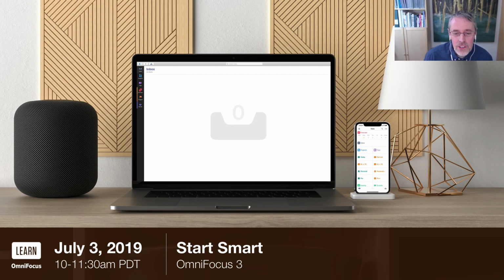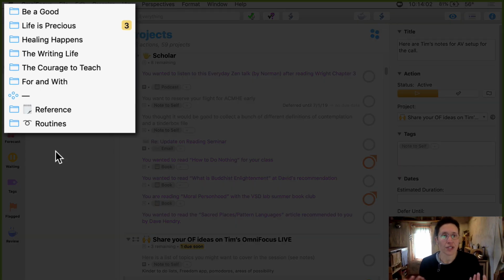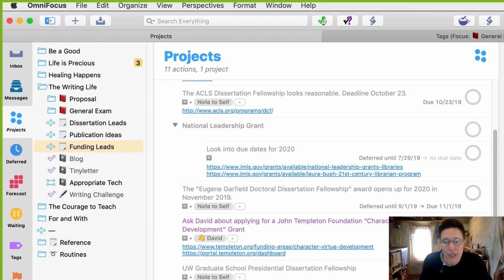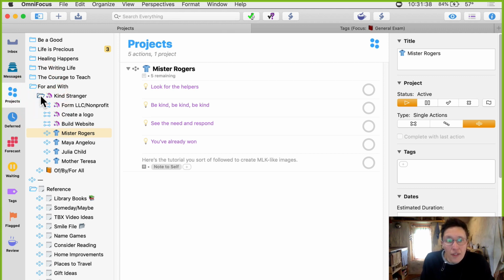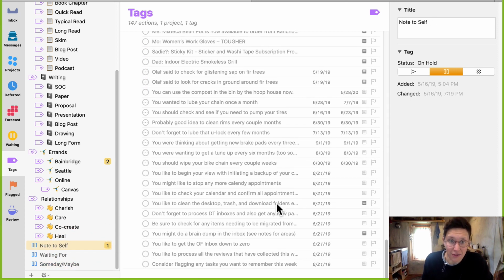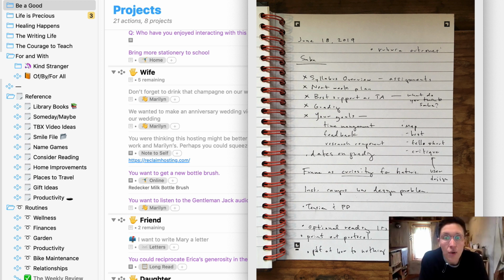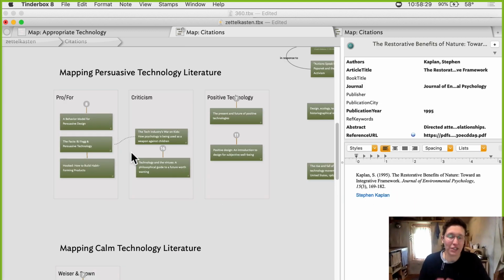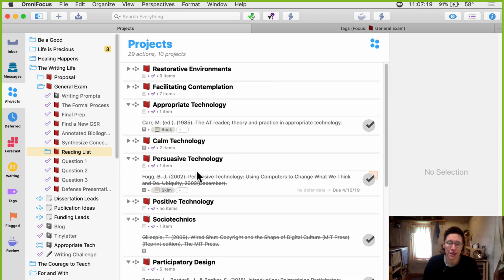OmniFocus 3 Workflows with Beck Tench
Teacher, PhD student, and researcher, Beck Tench shares her highly-creative approach to using OmniFocus alongside complementary productivity apps and pen and paper.

Beck TenchBeck was an early adopter of OmniFocus, but abandoned it years ago in favour of what she describes as “simpler and more aesthetically pleasing options”.

After experimenting with a variety of other tools, Beck returned to OmniFocus in 2018, concluding that “OmniFocus is the most robust and thoughtful tool out there right now for my needs.”

After years of experience in the productivity realm, Beck was well equipped for her return to OmniFocus. She makes good use of carefully-chosen emojis to bring a strong visual element to OmniFocus. She also uses OmniFocus to help cultivate the person she wants to be, emphasizing her role as a wife, friend, daughter, colleague, and neighbour, in addition to her own personal and professional development.

SESSION OVERVIEW

Beck took us on a tour of her OmniFocus setup and workflows, highlighting the creatives ways that she's customized OmniFocus to make it as attractive as the pantry in her kitchen.